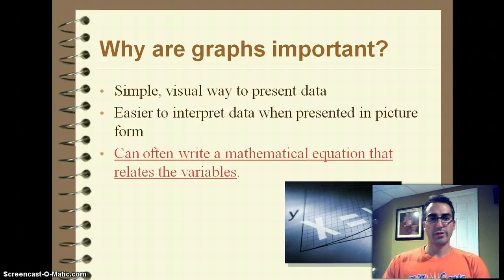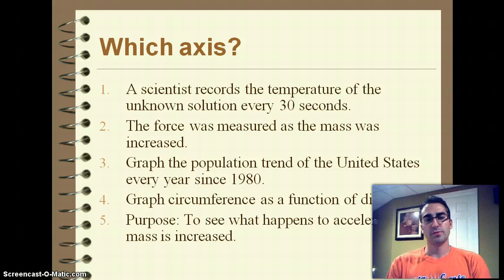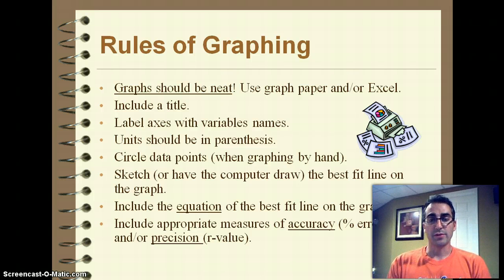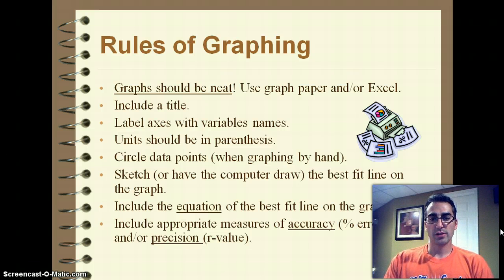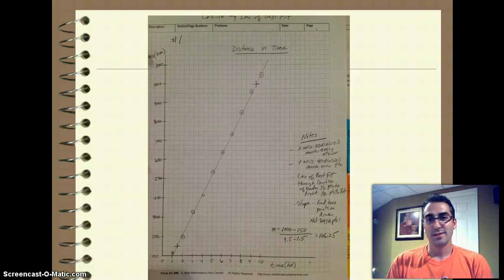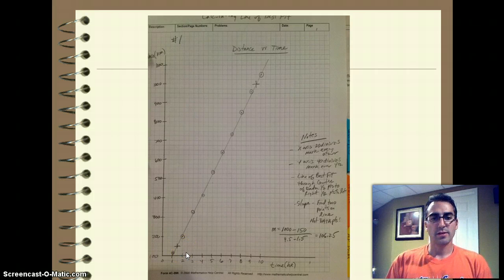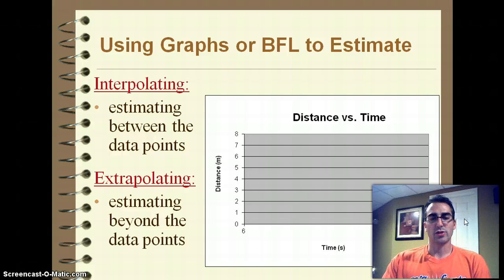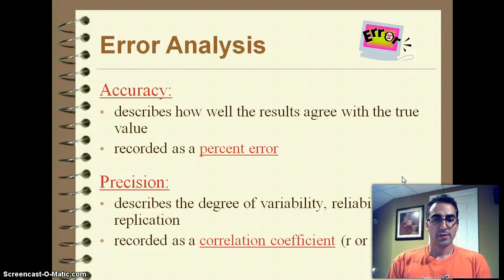AP Physics Data Analysis 1